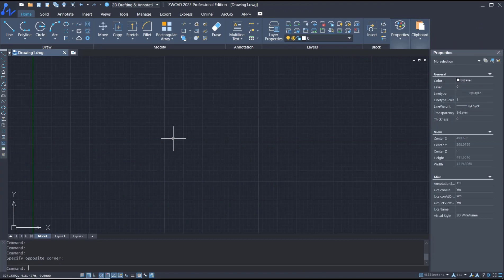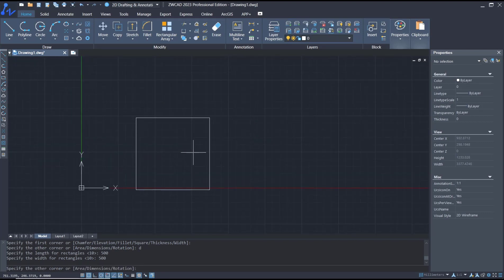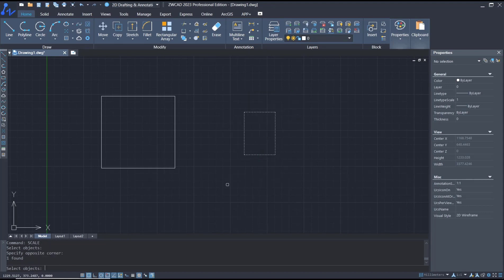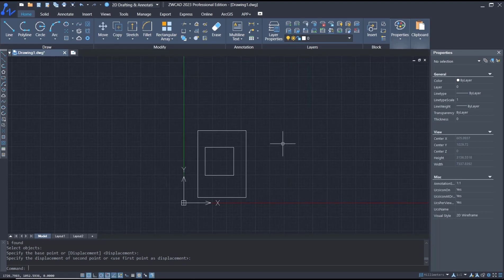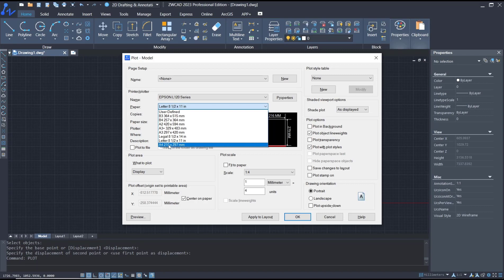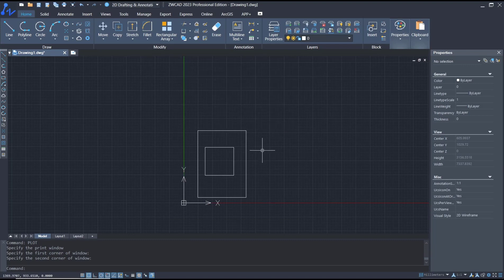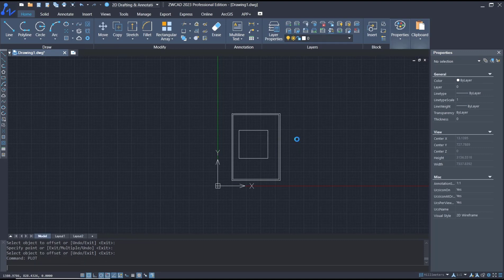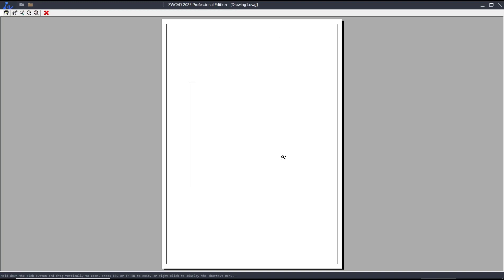ZWCAD How To Print In Model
Printing in model in ZWCAD is an essential function for creating accurate and professional drawings. Learn how to print in model using ZWCAD with our easy-to-follow guide here.